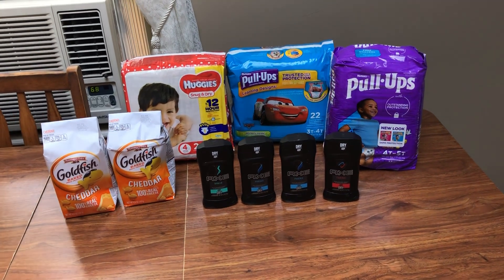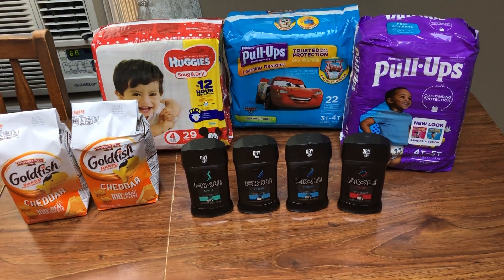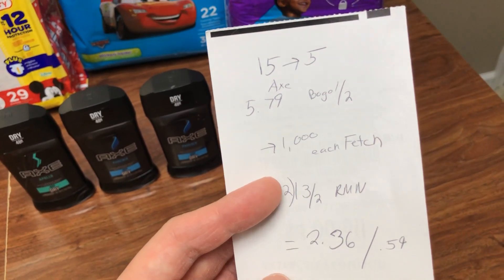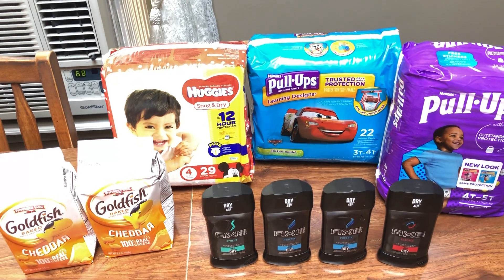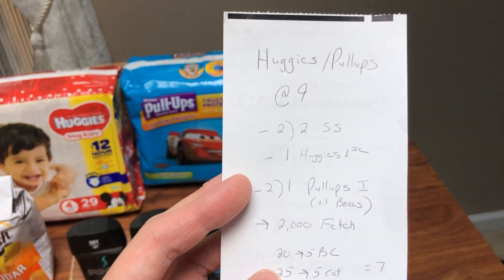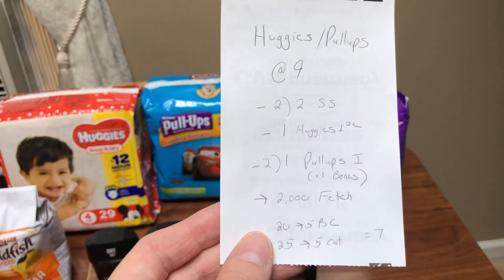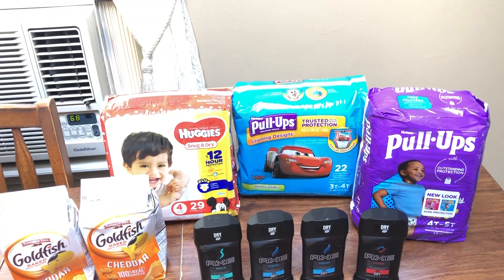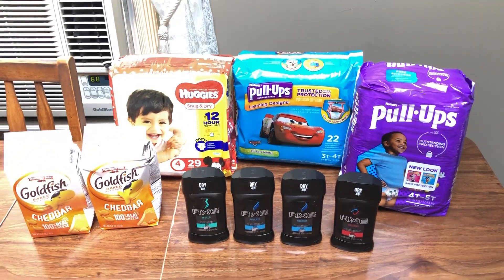Rite Aid 🔥Hot🔥Couponing Deals August 2-8 2020